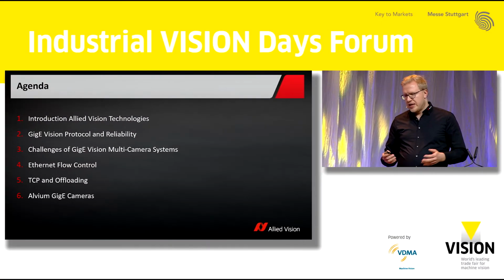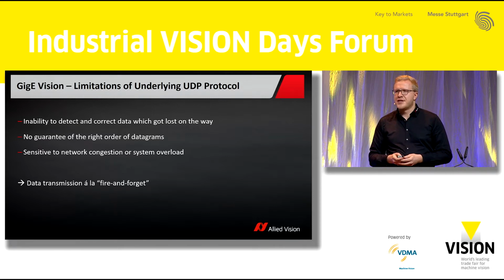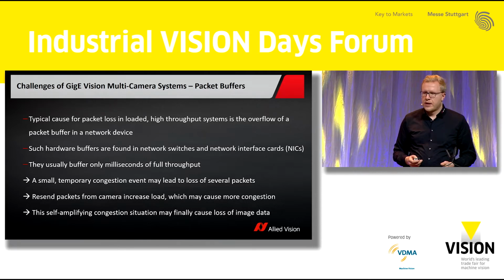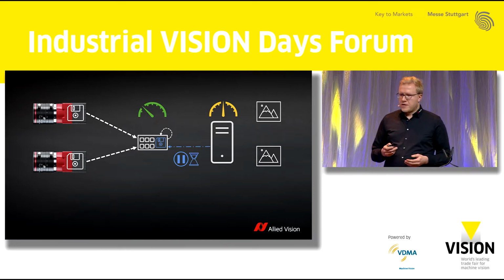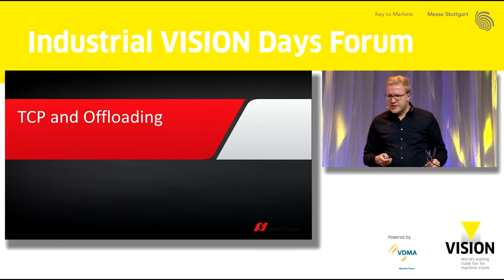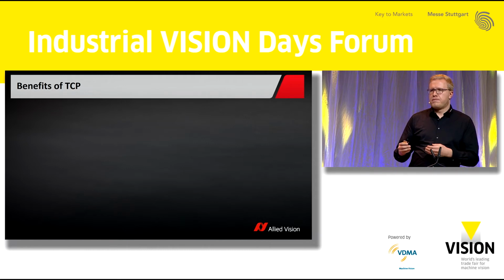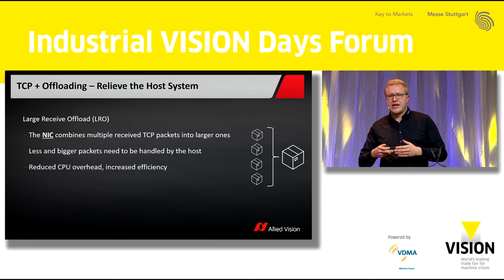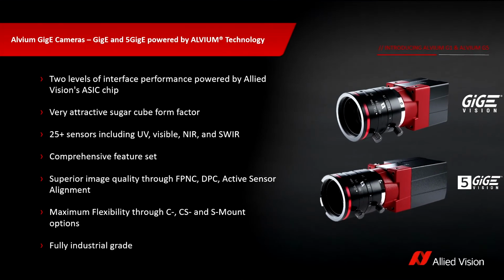VISION 2022 | Allied Vision Technologies GmbH | Messe Stuttgart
GigE Vision multi-camera setups combined with high throughput requirements need to be developed meticulously to avoid bottlenecks and reliability issues. Learn how to meet these challenges!